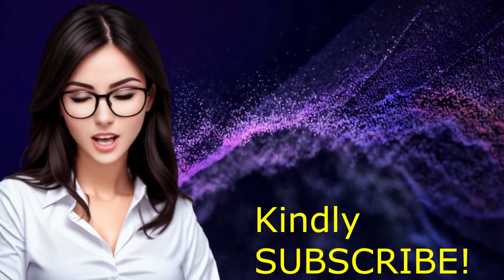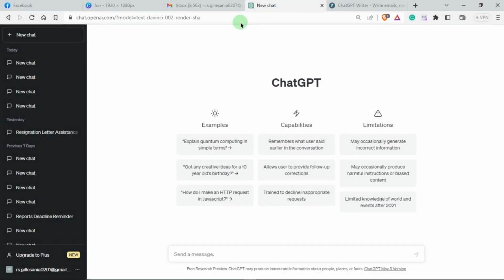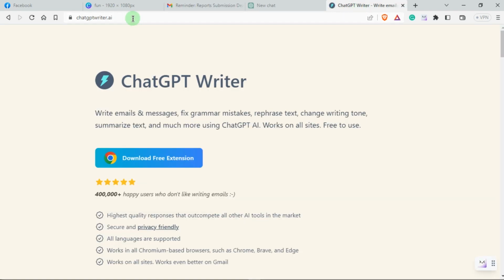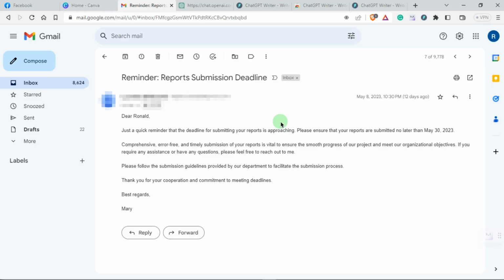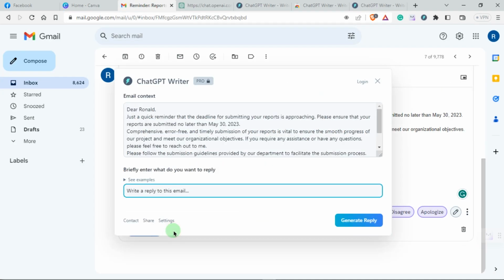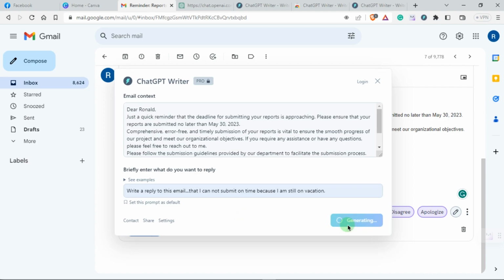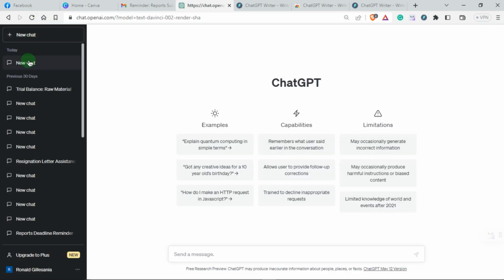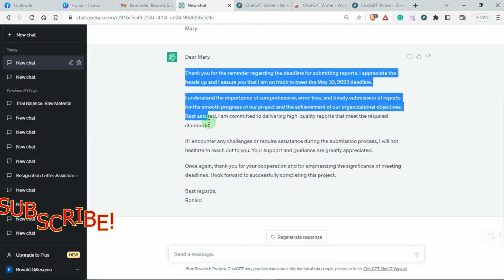AI-Powered Gmail Replies: Made Effortless Email Responses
Welcome to our tutorial on how to effortlessly reply to Gmail emails using AI-powered technology, completely free of charge! In this video, we'll introduce you to the ChatGPT Writer extension, a powerful tool that harnesses the capabilities of artificial intelligence to streamline your email communication.

With ChatGPT Writer, you'll learn how to take your Gmail replies to the next level, as we guide you through the simple steps of setting up and using this cutting-edge extension. Say goodbye to time-consuming manual responses and hello to efficient, AI-driven email management.

Don't miss out on this opportunity to revolutionize your email responses for free. Join us and discover the world of AI-powered Gmail replies, made effortless with ChatGPT Writer. Hit the play button now and embark on a journey toward a more productive and streamlined email experience.

Let's dive in together and unlock the power of AI for your Gmail replies!